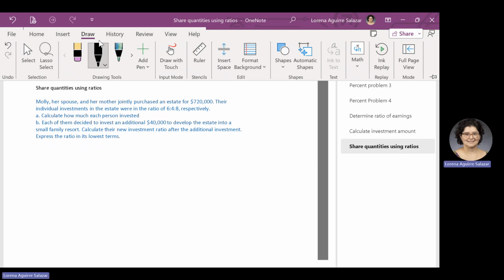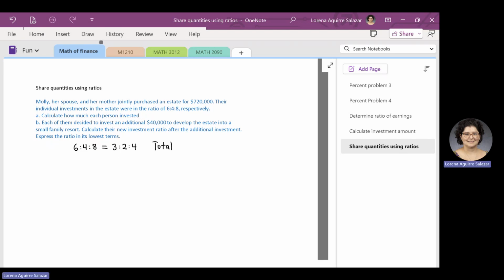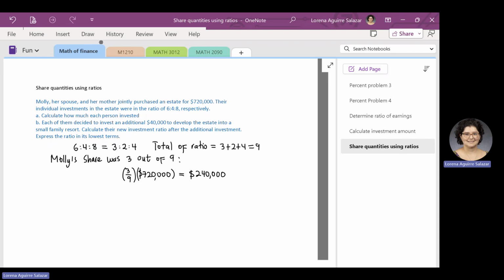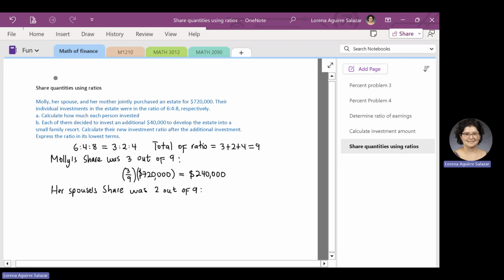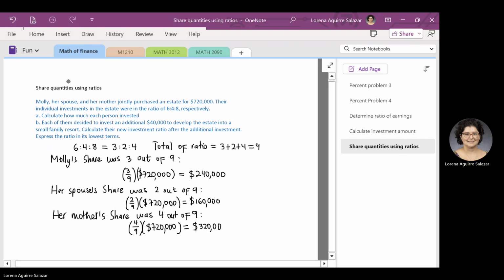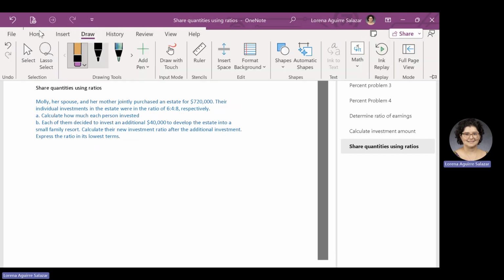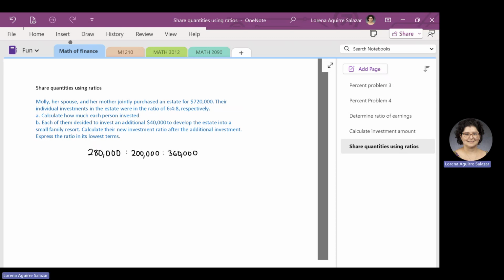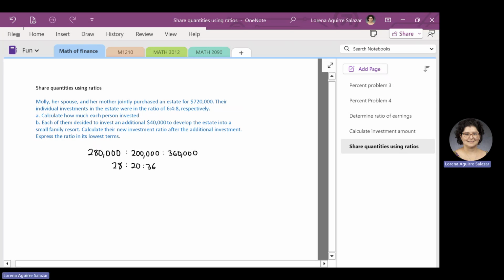Share quantities using ratios